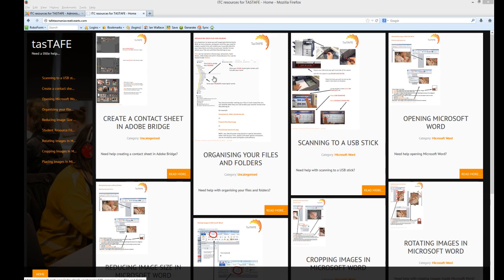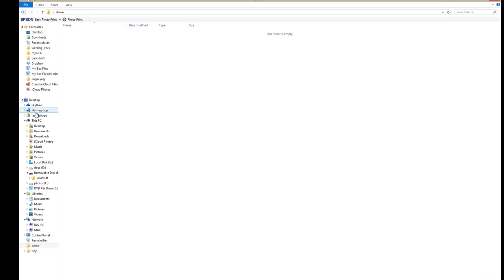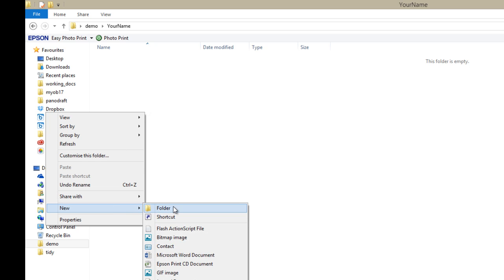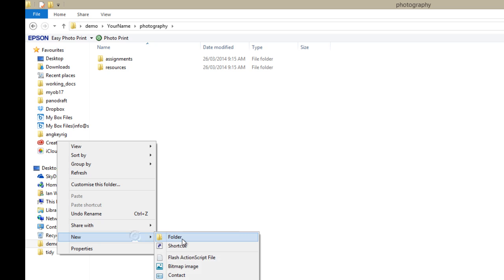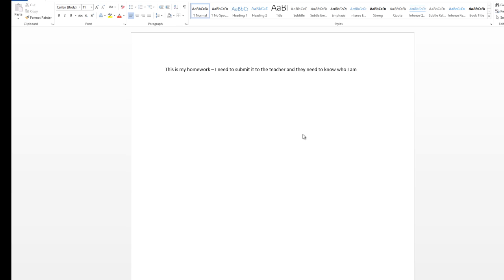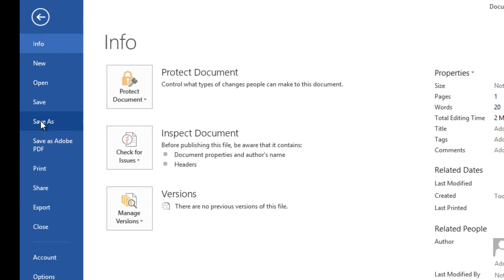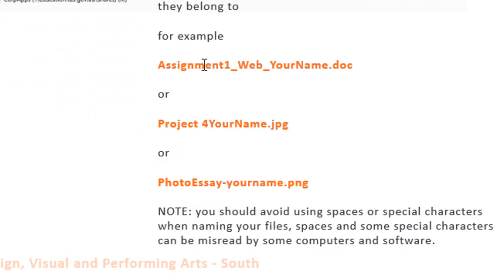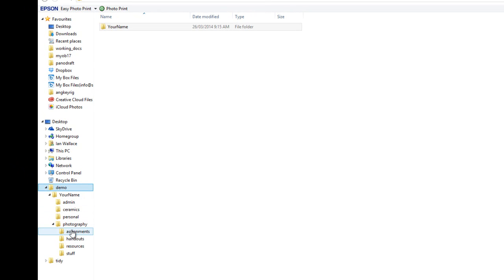Organising your files and folders